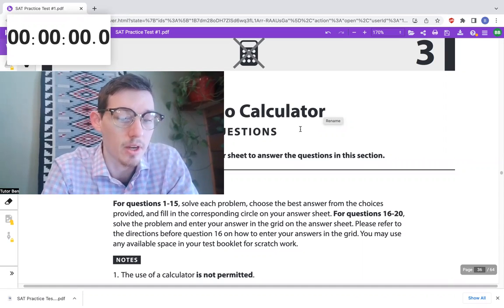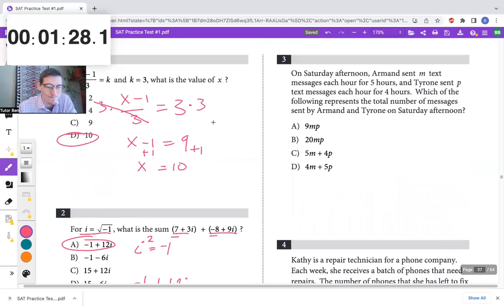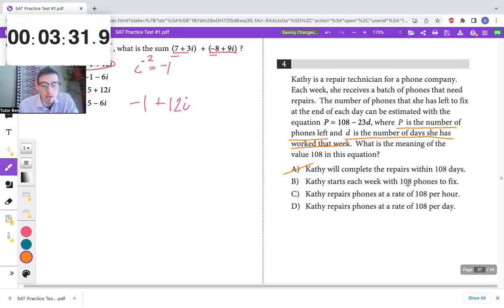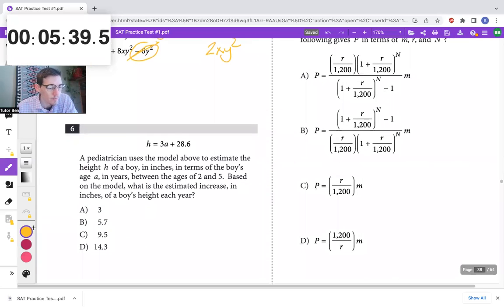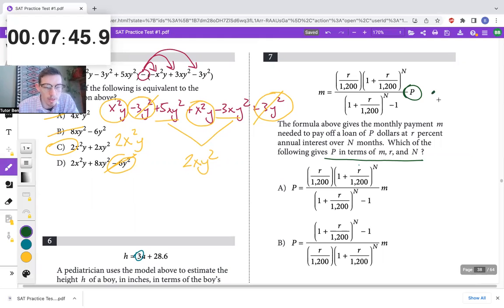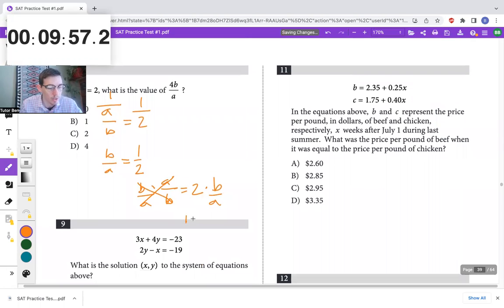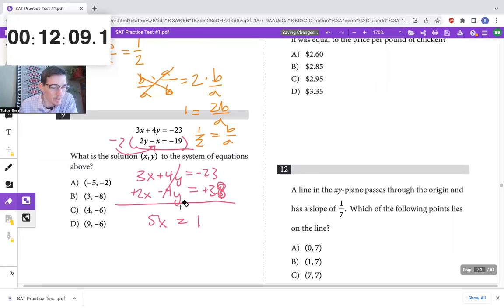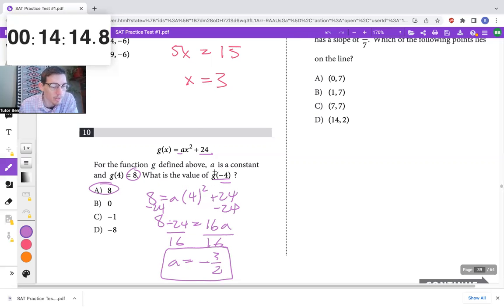SAT Practice Test - Answers and Explanations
This is part one of a series which covers the first practice test from free college board practice test collection (Link below). I explain how to approach the first 10 questions.

Cheers!